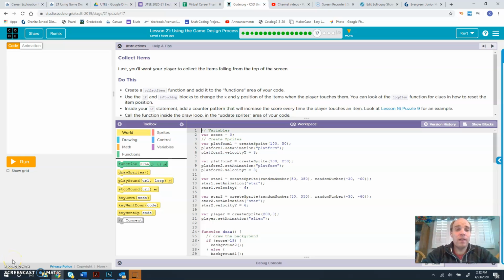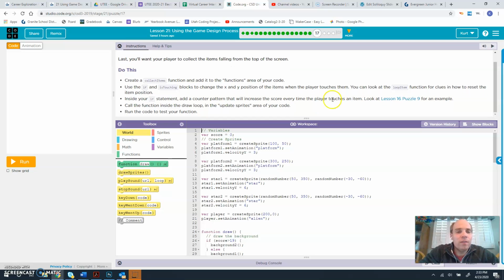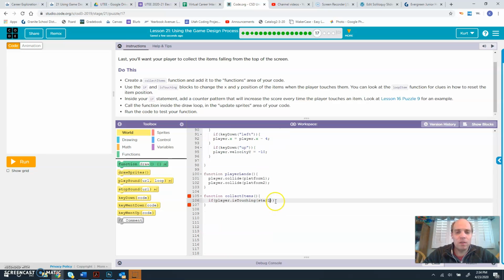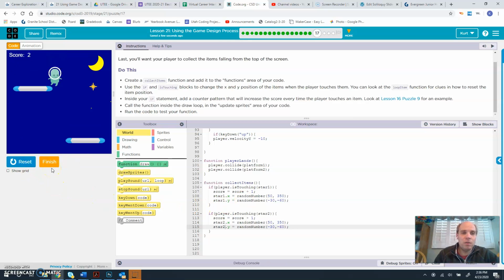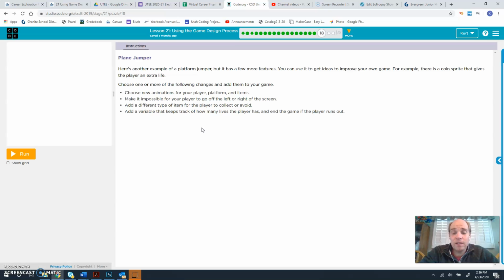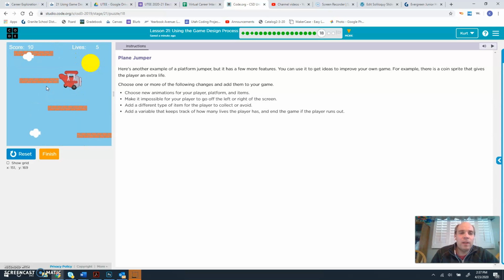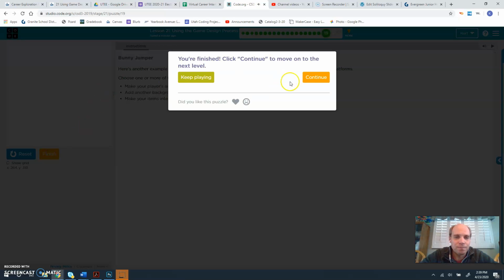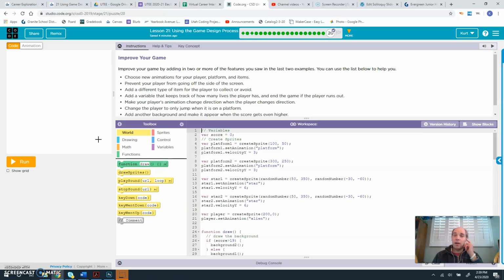Code.org Lesson 21 Game Design Part 8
We finish out this lesson by looking at puzzles 17-20.  Students code for the player to retrieve the items, increase the score, and then look at customization options.